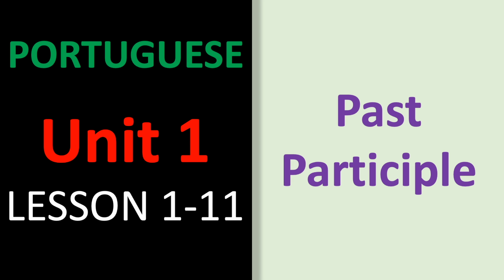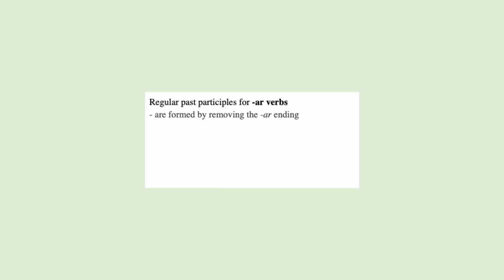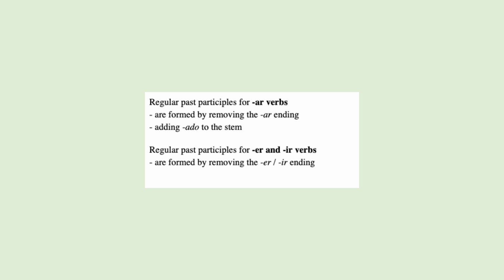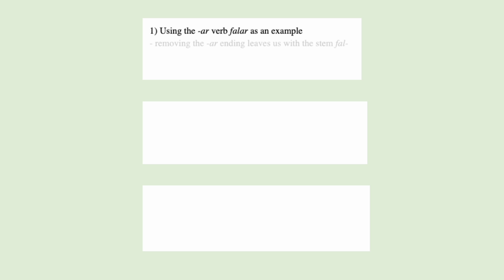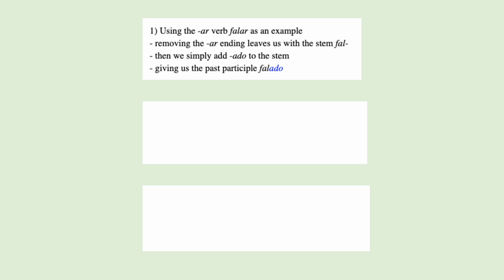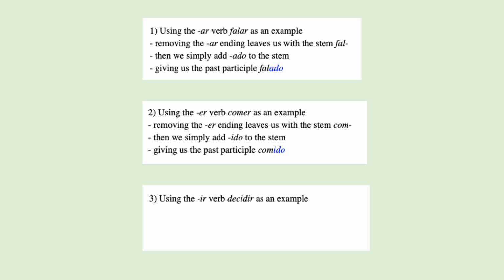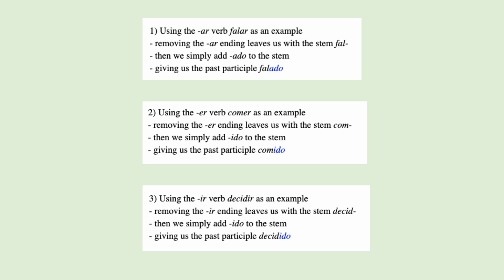Portuguese 1-11 | Past Participles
0:20 - Past Participles